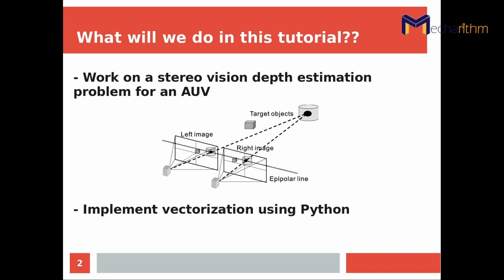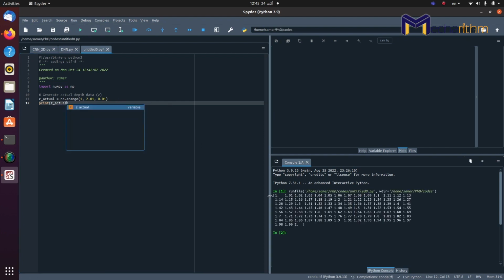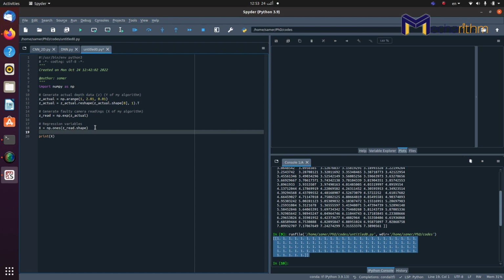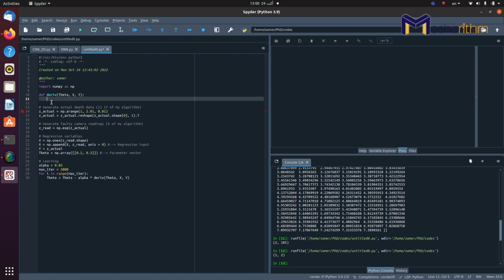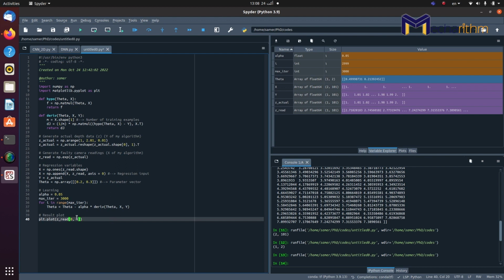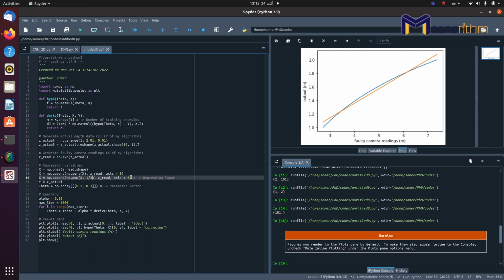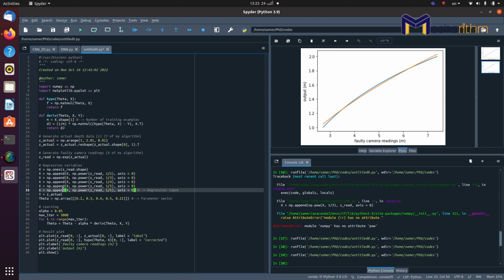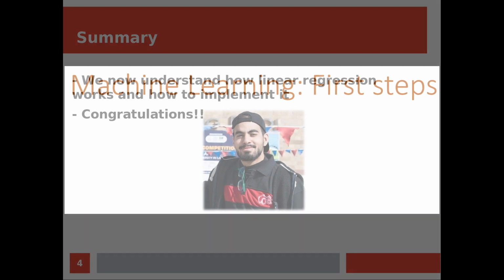Linear Regression for Machine Learning: a Case Study | Stereo Vision Depth Estimation | Lesson 5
In the previous lesson, we learned about linear regression in machine learning (ML). We understood the basic theory behind linear regression, and we got ready to implement linear regression in a real-life situation using Python in this lesson. We also used an algorithm called Gradient Descent which is an optimization algorithm to find the minimum of a function.

In this lesson, we will use linear regression to solve a stereo vision depth estimation problem for an Autonomous underwater vehicle (AUV). We will also implement vectorization using Python.

🌟 Contents 🌟
💎 (00:00​​) Introduction
💎 (02:09​​) Vectorization Concept
💎 (04:04​​) Linear Regression Case Study (stereo vision depth estimation problem for an AUV)
💎 (52:35) Summary

Note that for your convenience, all lessons are organized into a playlist.